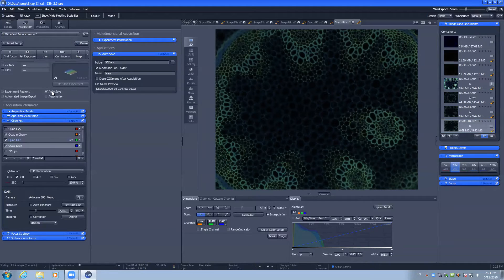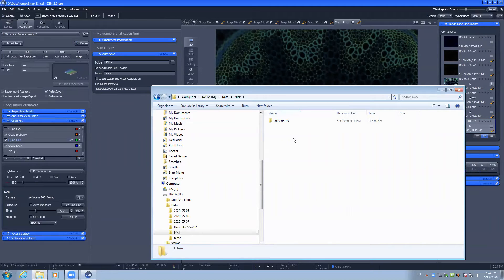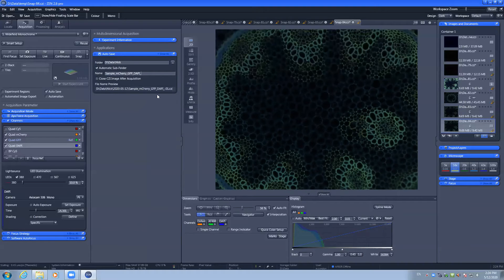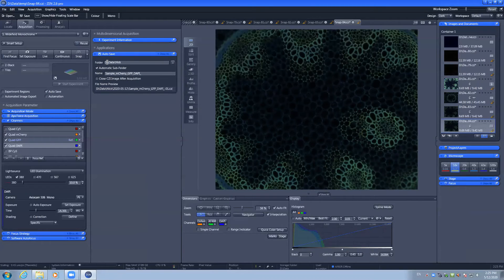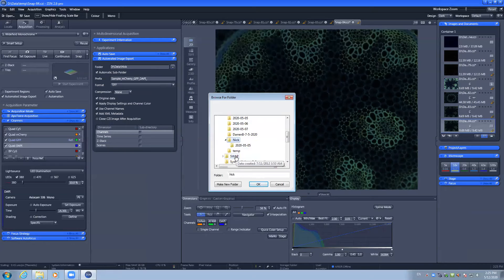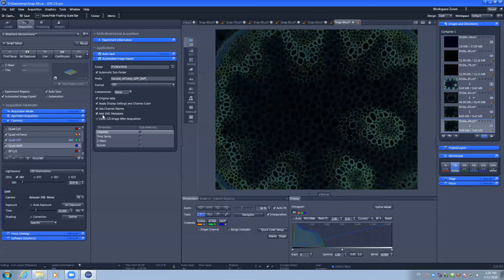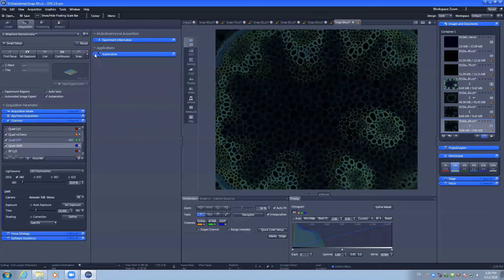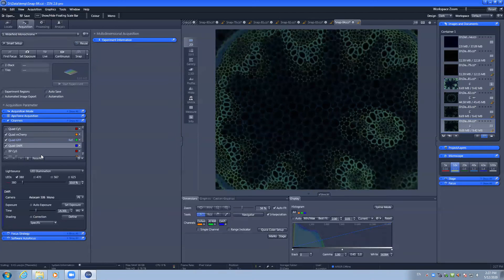4. Zeiss AxioImager with Apotome Training - 'Fluoro2' - Saving and Re-Using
Video Training Tutorial for Zeiss AxioImager with Apotome2 ("Fluoro2") from the ACRF: Cancer Biology Imaging Facility at the Institute for Molecular Bioscience at The University of Queensland, Australia.

This training video covers:
+Recognising unsaved images
+Saving files manually
+Setting up Auto-Save Options
+Where to save data on the microscope computer
+Re-Using image settings
+Closing the software and cleaning up